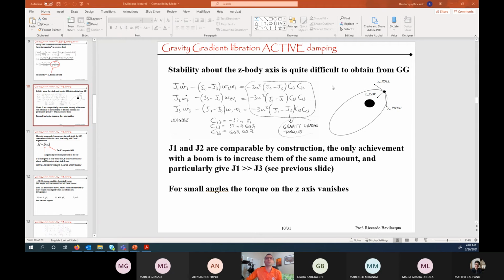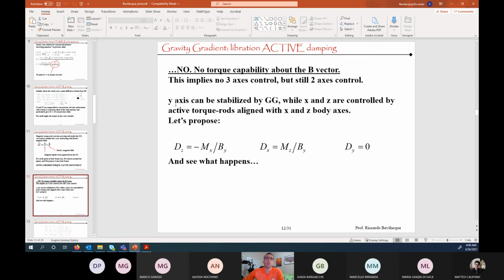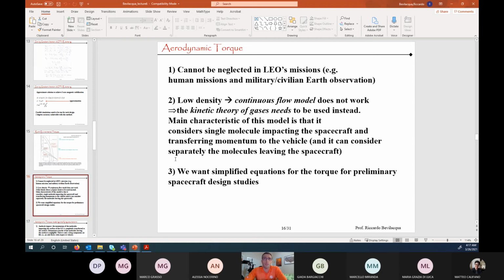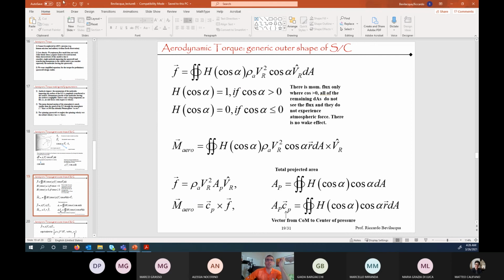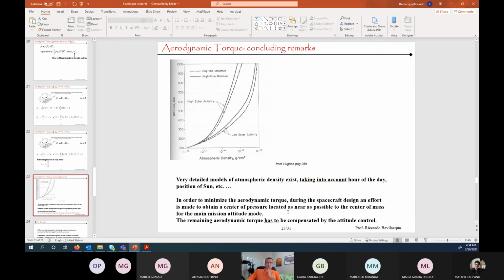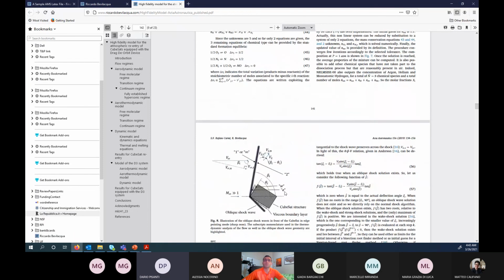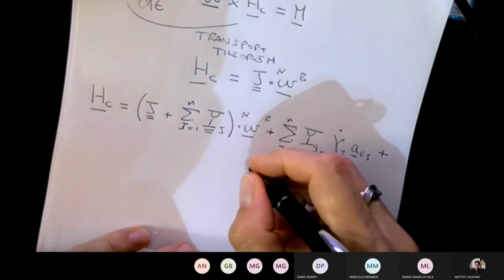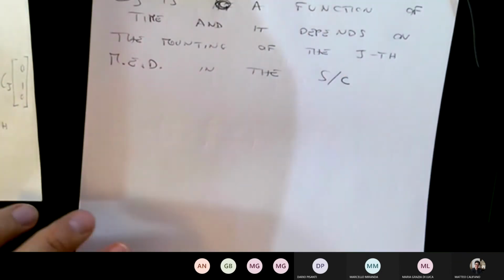Spacecraft Attitude Control via Momentum Exchange Devices (environmental torques and MED eqq.) - 12